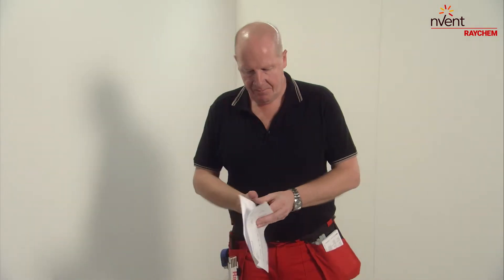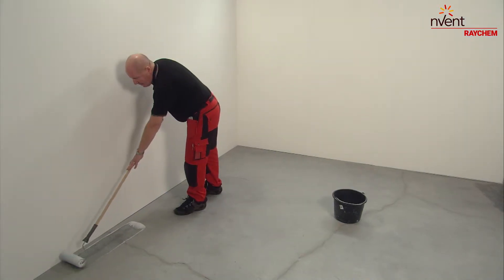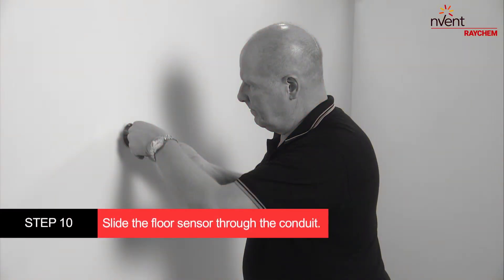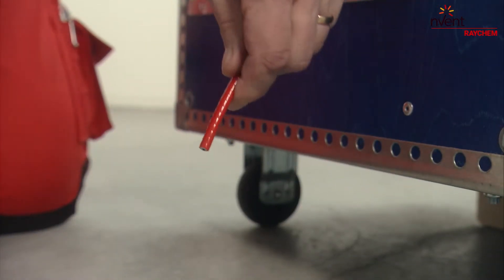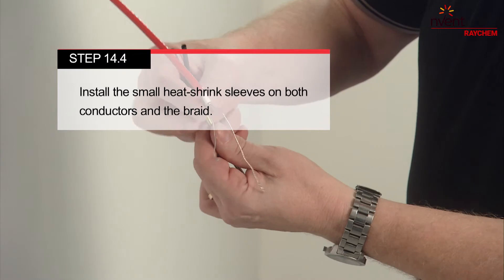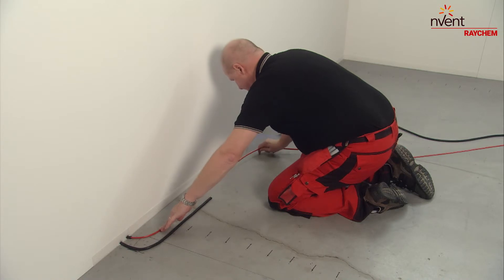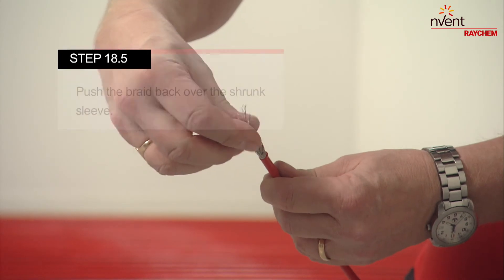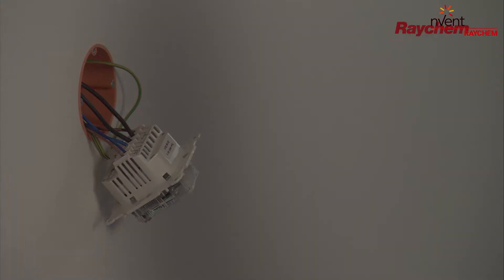RAYCHEM T2Red Underfloor Heating Cable Installation Guide - concrete subfloor (English)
nVent RAYCHEM T2Red Underfloor Heating Cable Installation Guide - concrete subfloor (English). T2Red is a self-regulating floor heating cable for low profile installations. Thanks to its self-regulating effect the cable can be applied under any type of floor surface without a risk on overheating.